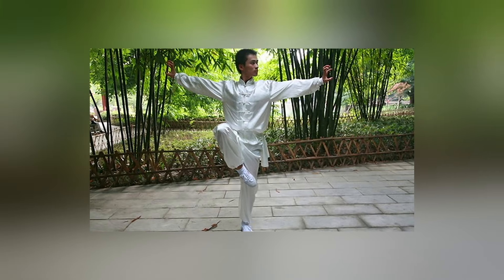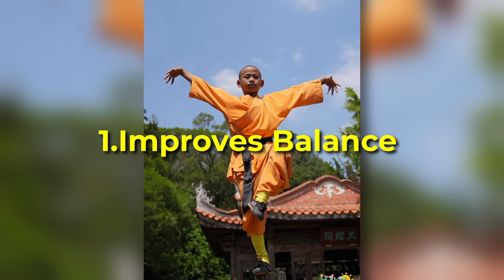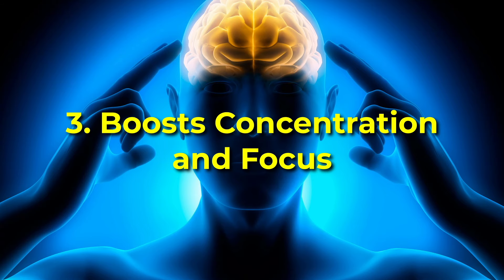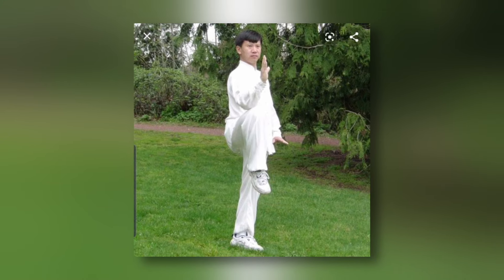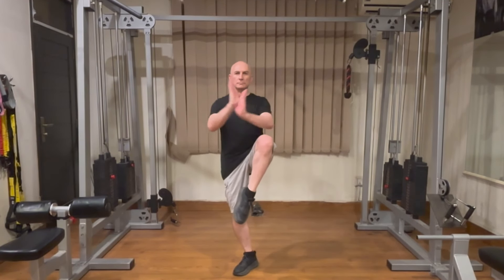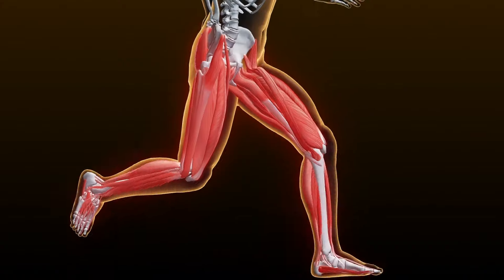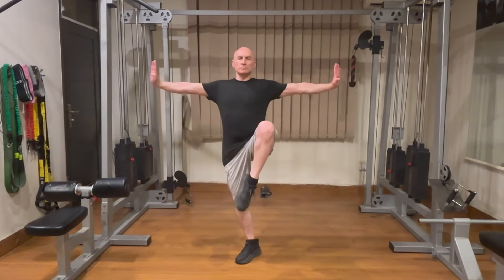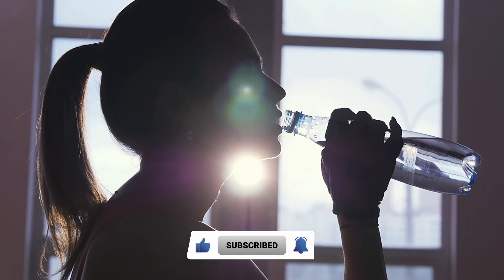What Happens To Your Body When You Do The Crane Stance Every Day-Shocking Results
Interested in enhancing your balance and strengthening your lower body? Look no further than the Crane Stance. In this video, we delve into the practical benefits of incorporating this martial arts pose into your daily routine. Discover how regular practice can help improve your stability, coordination, and lower body strength. Join us as we explore the science behind this ancient technique and learn how it can positively impact your overall fitness and well-being. Take the first step towards a stronger, more balanced you by embracing the crane stance.
We focus on topics connected with health and wellness. You can find videos relating to exercise, nutrition and dieting as well as anything else that will promote a healthy lifestyle and improve your quality of life.

Passion for Health does not endorse or recommend any specific tests, physicians, products, procedures, opinions, or other information that may be mentioned in our videos. Relying on any information that is provided by Passion for Health, its employees, or others appearing in the content is solely at your own risk.